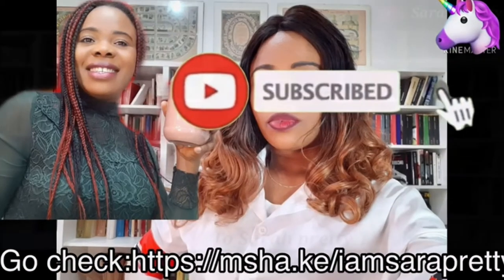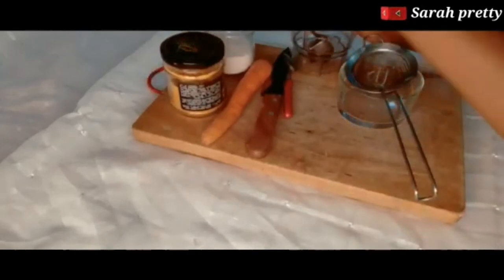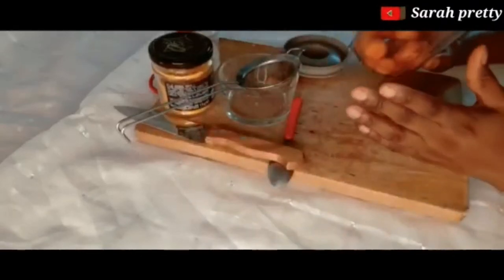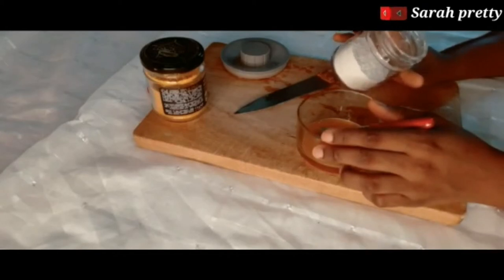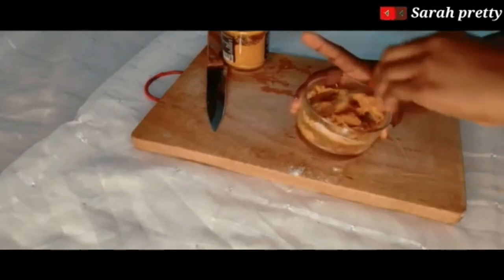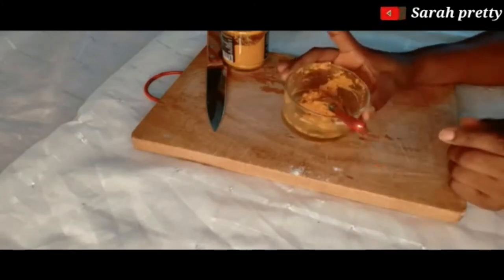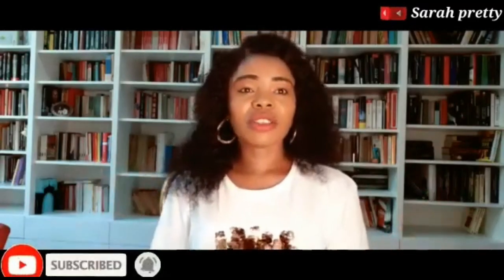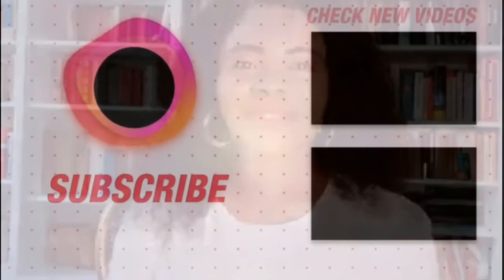DIY Turmeric Face Mask! Fight Acne and Fade Scars!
How to clean your dack spot and acne

💙💙💙💙On today's video I will be showing you one of the steps which I use to clean up my face.
this method is very nice and good.it will make your face smooth after using it.

Facebook  SARAH PRETTY TV SHOW
💙💙💙💙INSTAGRAM iamsarapretty

💙💙💙💙Sarah pretty fashion

Italian lyoutuber